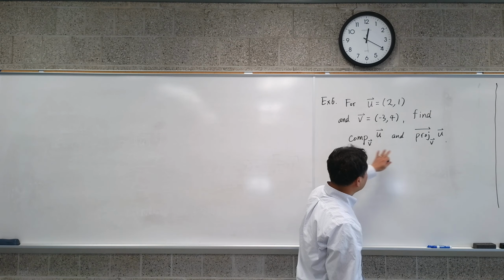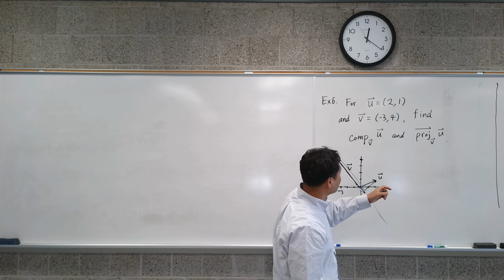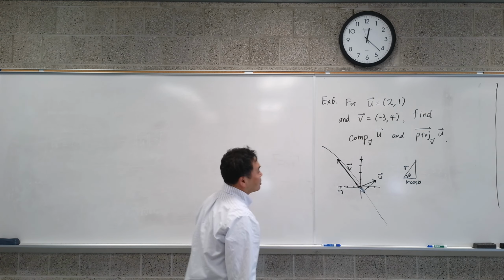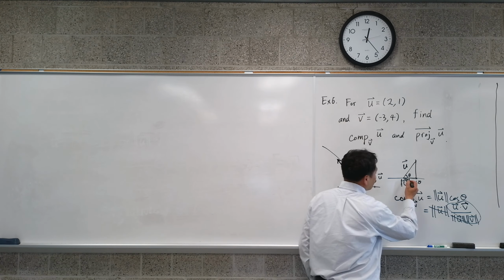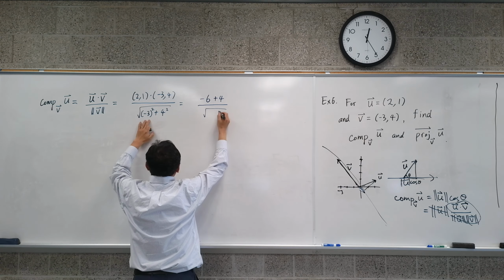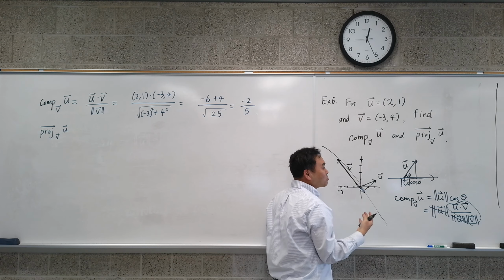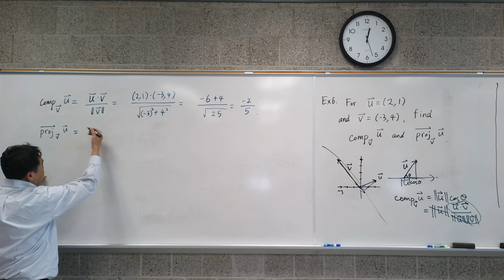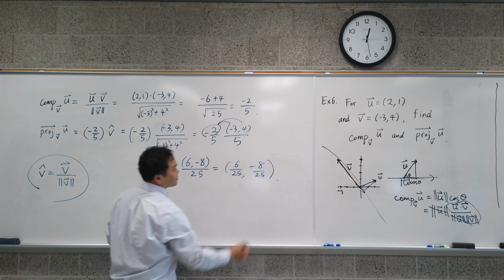Finding component and projection vectors